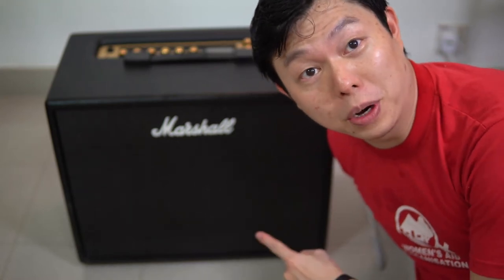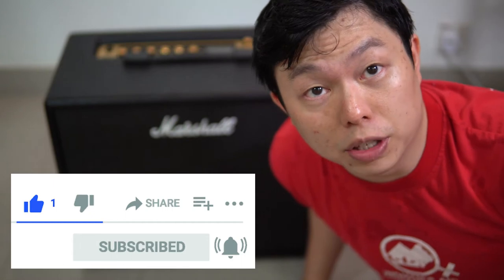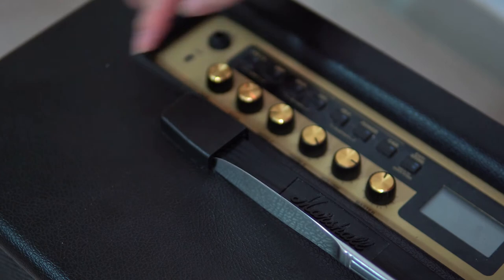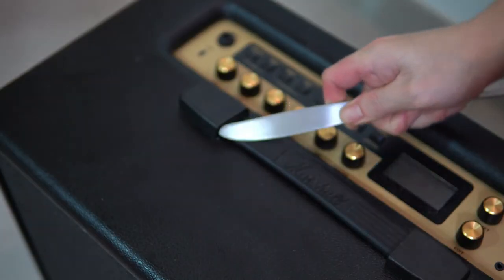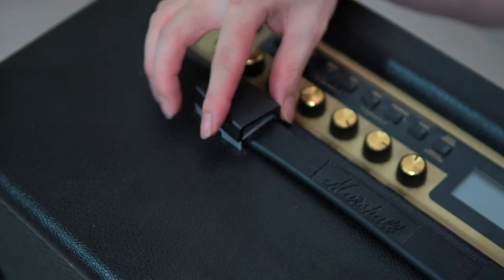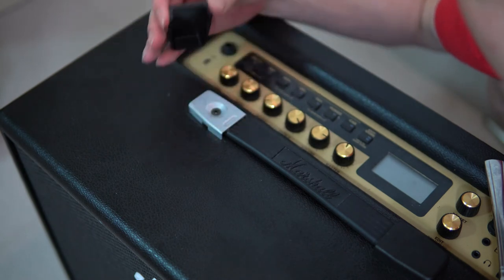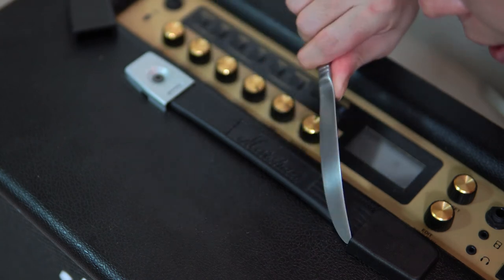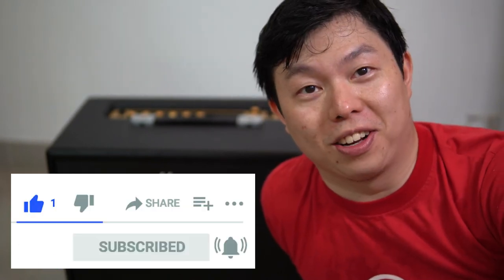Removing Marshall amp handle bracket covers / plastic caps - Tutorial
Replacing your Marshall amp handle? First step is removing the handle's bracket covers (the black plastic caps). Here's how. Tutorial / demonstration using a Marshall CODE50.